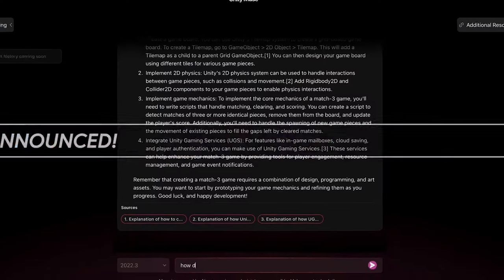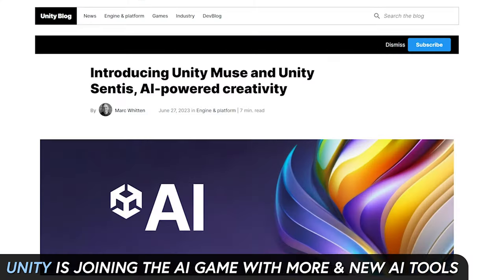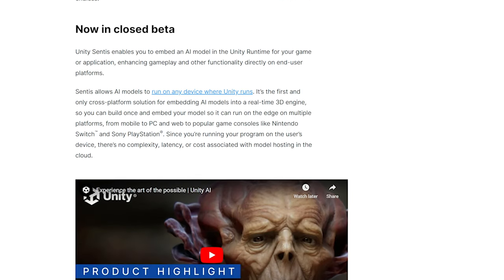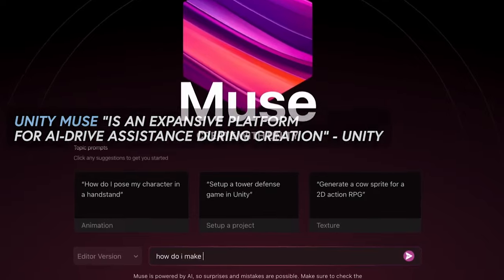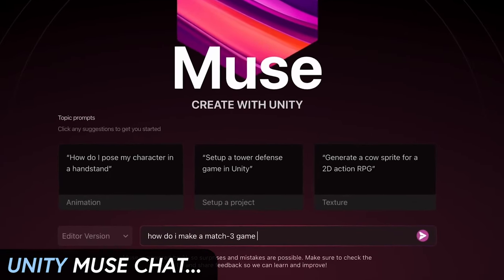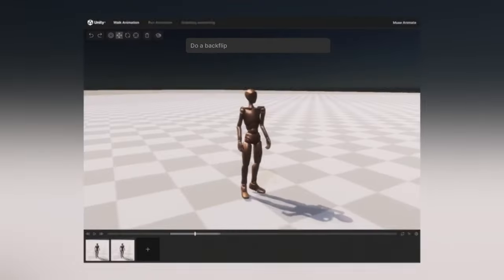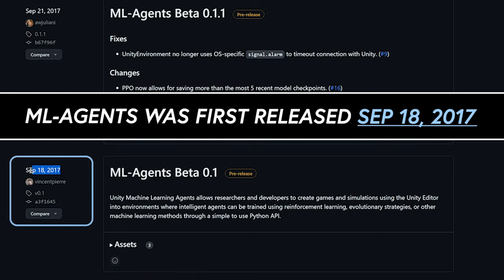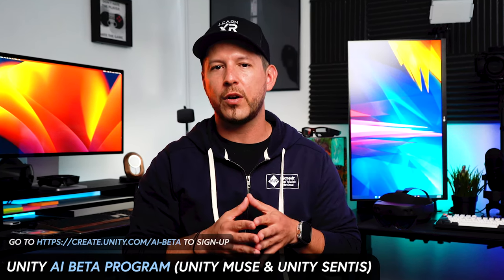NEW Unity AI Tools - Unity Muse And Unity Sentis Announced!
Today, I'd like to talk about the NEW Unity AI tools announced a few days ago, as well as some of the existing AI Unity tools that have been around for nearly 6 years.

Unity is not new to AI, and I will tell you all about it in this video.

📌  Unity AI Tools Announced:
👉 Unity Muse: Fueled by next-generation AI, Unity Muse enables creators of all skill levels to develop games and real-time 3D experiences lightning fast with simple text-based prompts.

📌 Unity Sentis
👉 Powered by our cross-platform game engine, Unity Sentis easily enables AI models in the Unity Runtime, greatly enhancing your game or app on user devices.